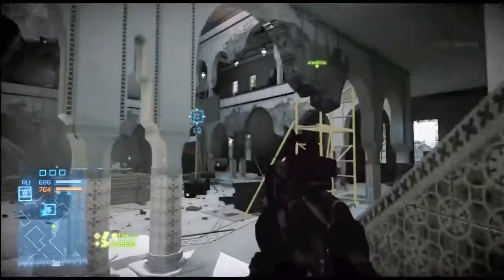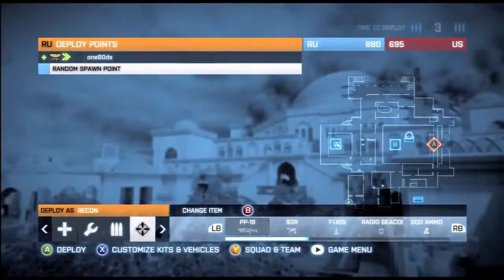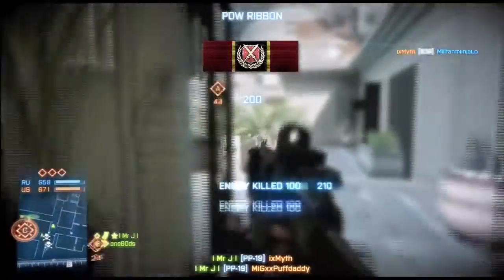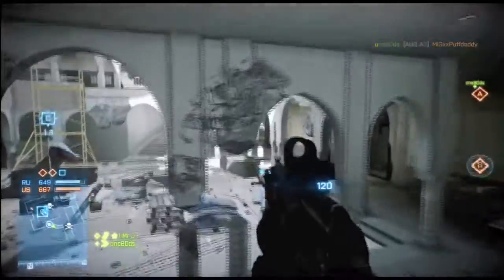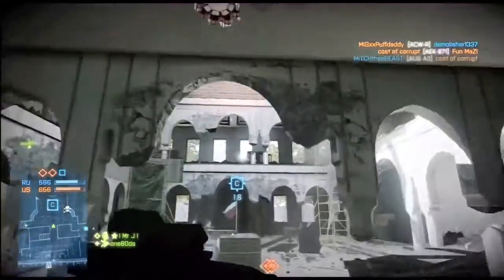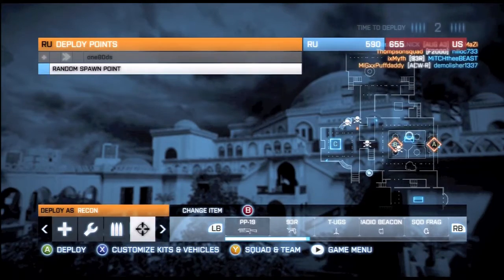Battlefield 3 Close Quarters Review for Donya Fortress.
Review for Donya Fortress part of the Close Quarters DLC.